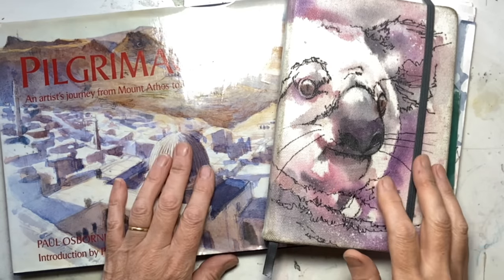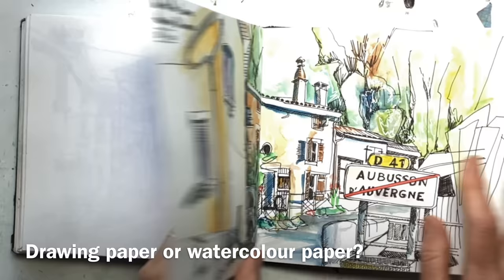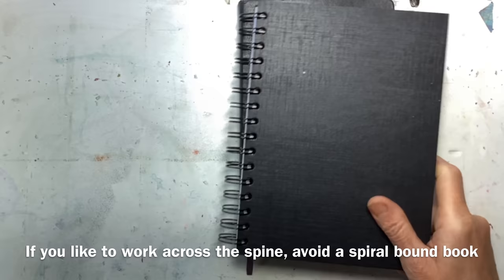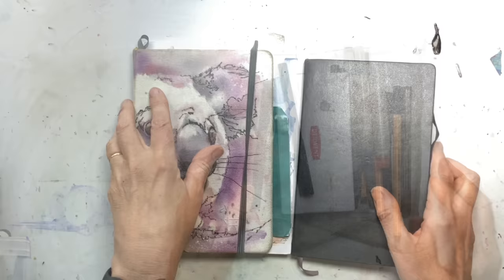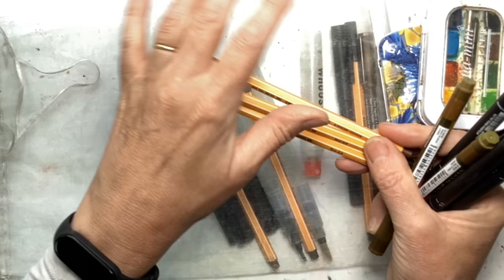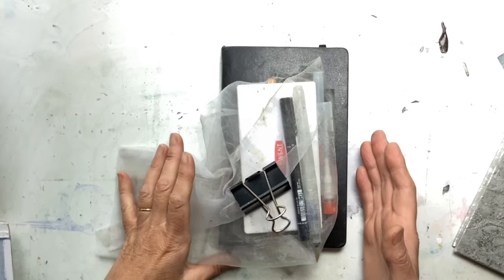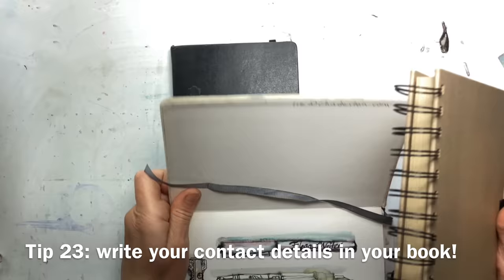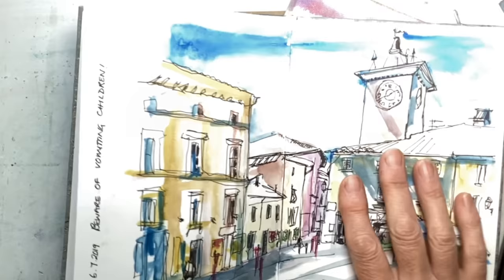Travel sketching hints and tips - over 20 tips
Off on holiday? Lucky you! Do you want to sketch while you are on vacation but aren’t sure what to take or where to start? I share over 20 tips in this short film, from the best equipment to how to keep safe. And what not to take through airport security… and though this is about sketching on holiday, most of the tips apply to urban sketching too.

There are lots of other sketching films on the channel which you might enjoy too!

If you want to learn more about line and wash take a look at the course I offer or my book Line and Wash Painting, published by The Crowood Press.

It helps the film get shown to more people.